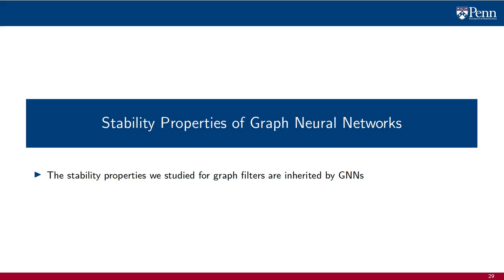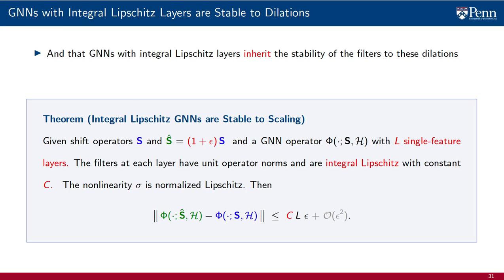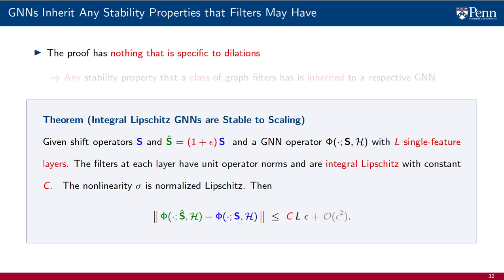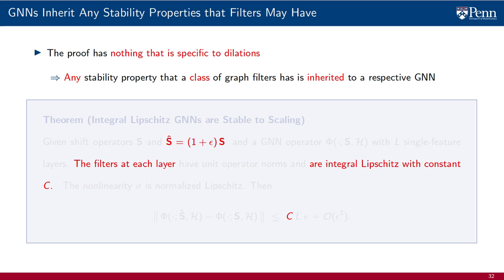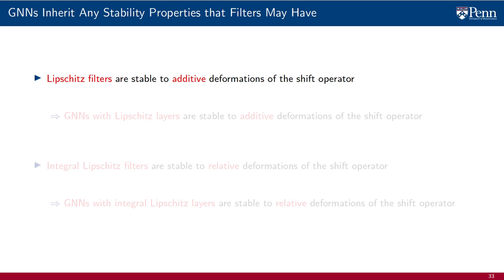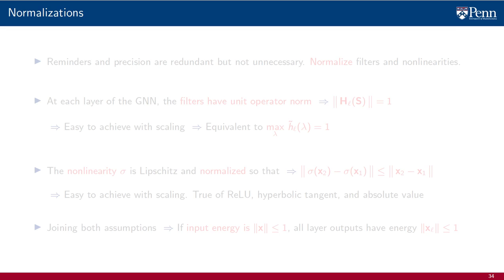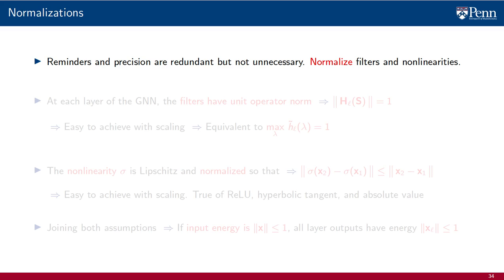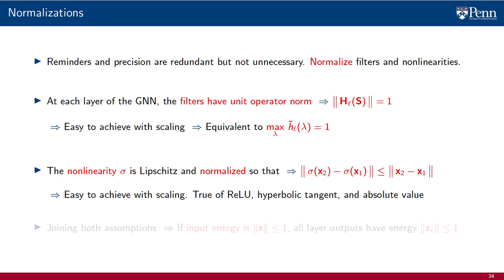Lecture 6.5 - Stability Properties of Graph Neural Networks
In this lecture we discuss the stability properties of graph neural networks. In particular, we show how GNNs inherit the property of stability from the graph filters and how this translate in concrete bounds similar in nature to the stability bounds obtained previously for filters.